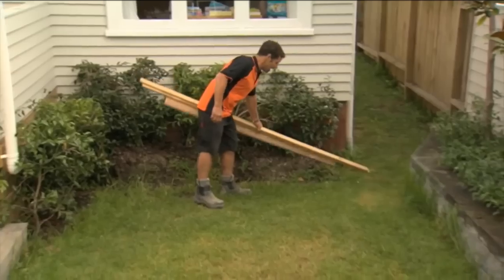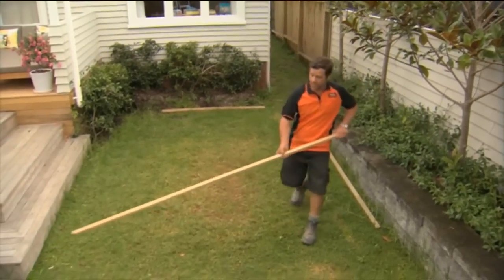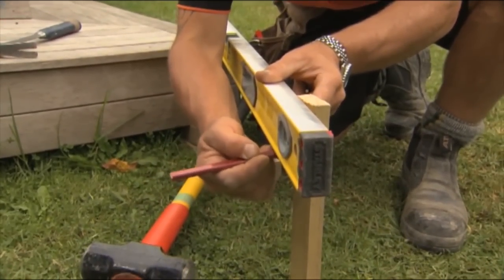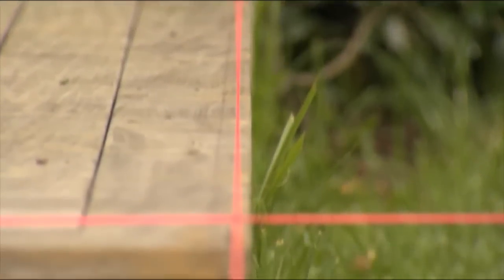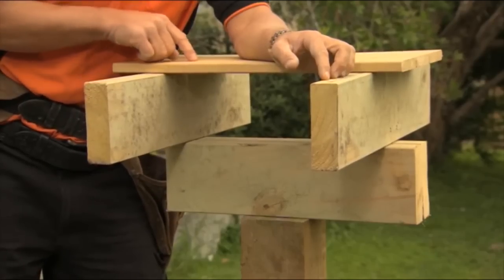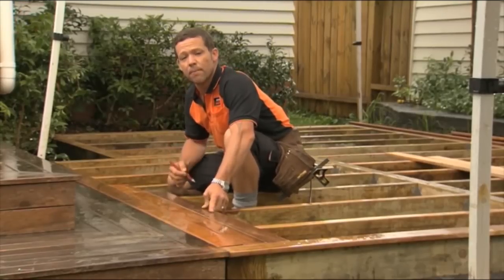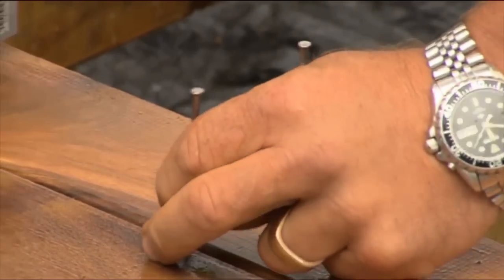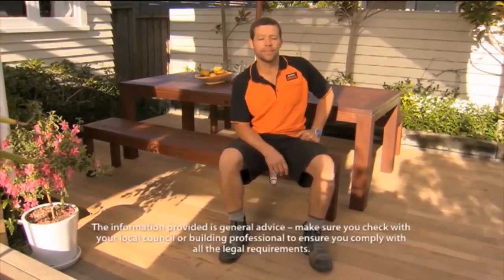How to Build a Deck in your Garden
A guide to building wooden decking in your garden. Easy as.